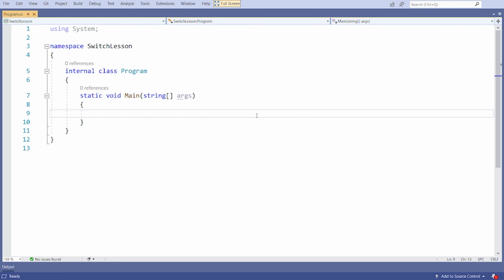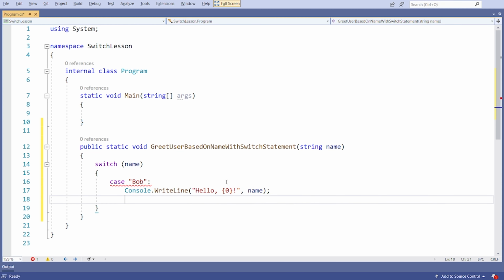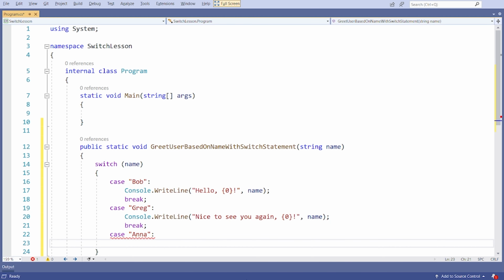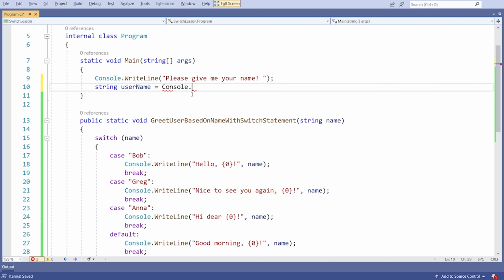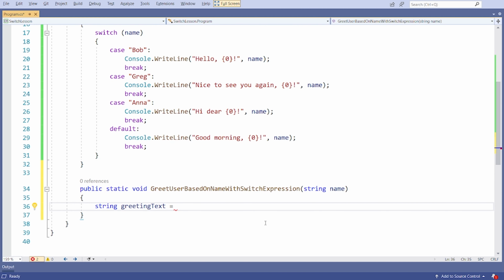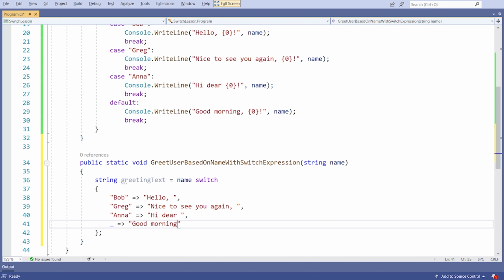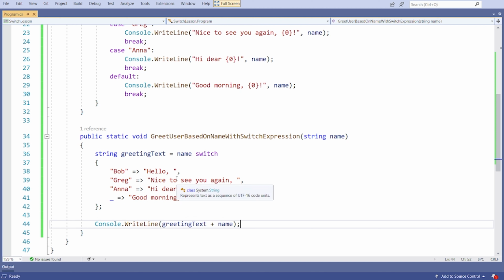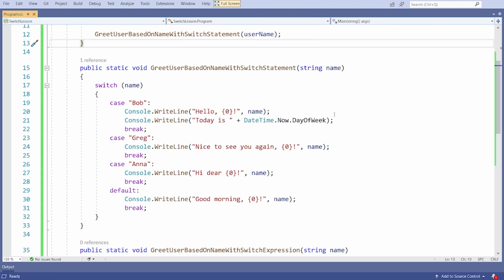C# Tutorial - Switch statements vs Switch expressions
In this video, I'm showing you the Switch statements and the Switch expressions in C# and I compare them.

0:00 Intro
0:10 The definition of Switch statements and expressions
1:37 Coding demo
12:55 Outro